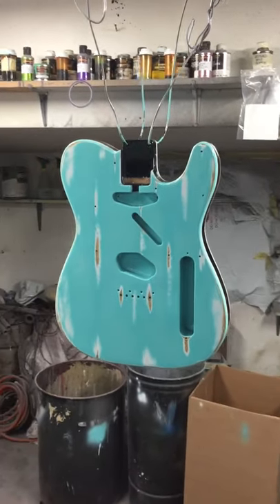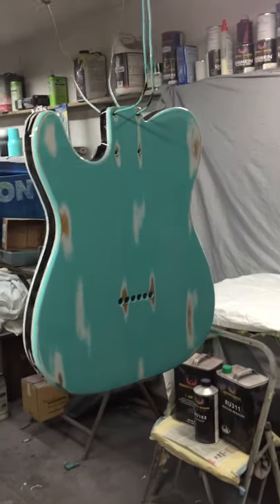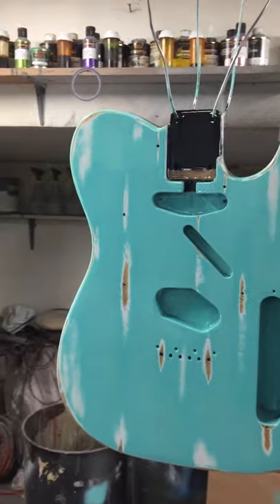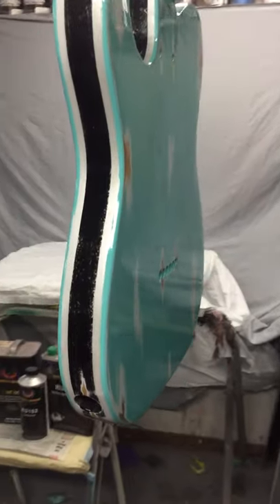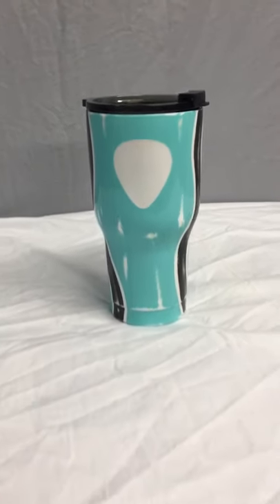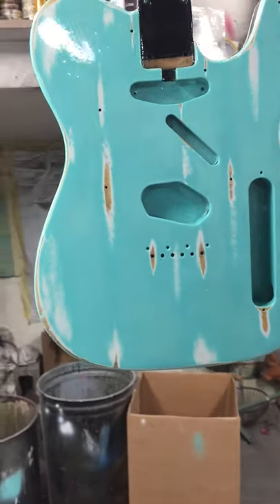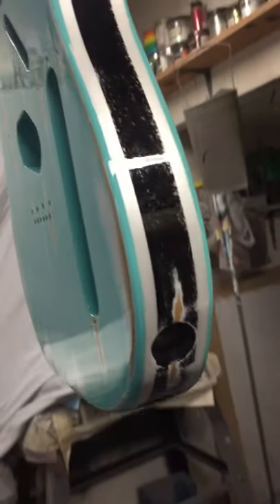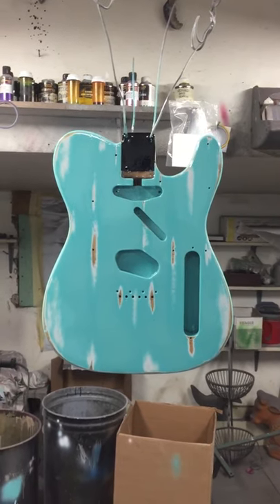Painted Fender Guitar Custom Paint Job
Kustom Painted Sea Foam Green Guitar Fender.. Vintage Look... Restored ..